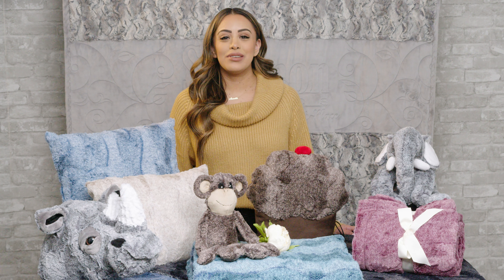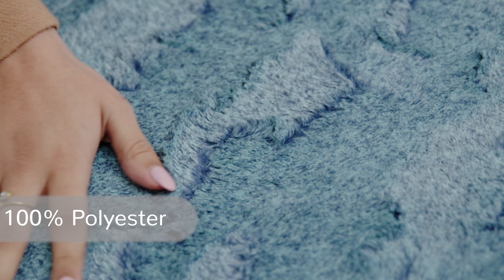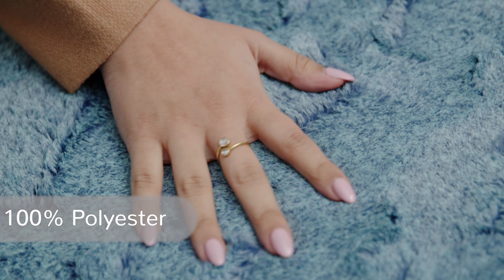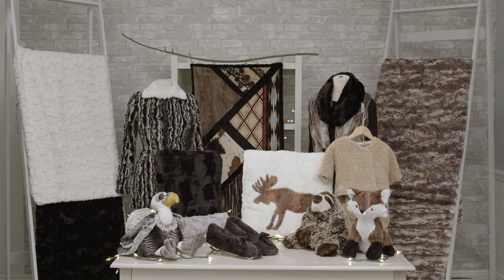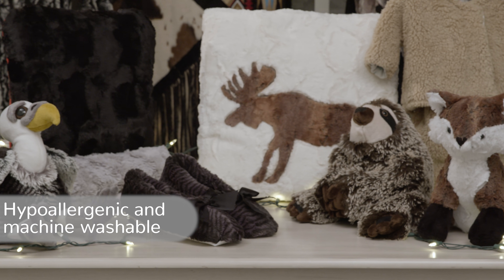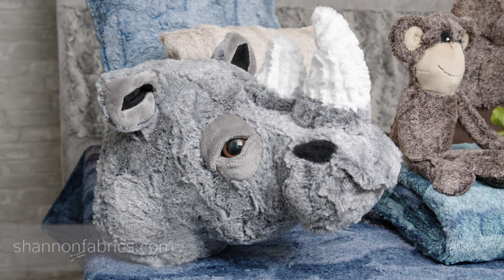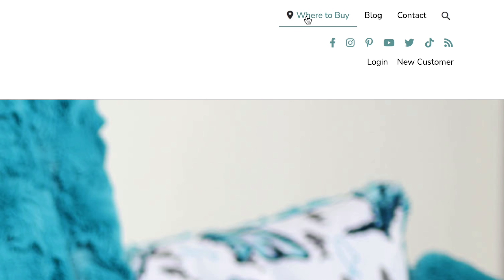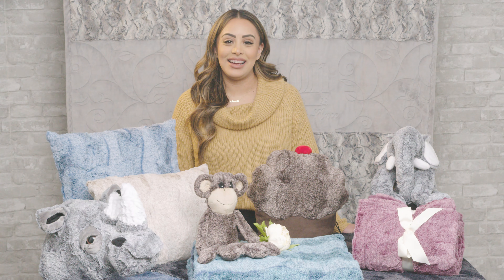Luxe Cuddle® Heather Loganberry Minky Plush Fabric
Our Luxe Cuddle® Heather fabric takes our popular Luxe Cuddle® Hide fabric up a notch! Heather has the same embossing pattern as hide, but it’s heathered, meaning it has a two tone frosted finish that’s both back printed and discharged printed. This makes for a deeper, more interesting look.

Fabric ID #: lcheatherloganberry
Content: 100% Polyester
Width: 58/60"
Weight/Linear Yd: 530 grams
Pile: 10mm
Country of Origin: South Korea